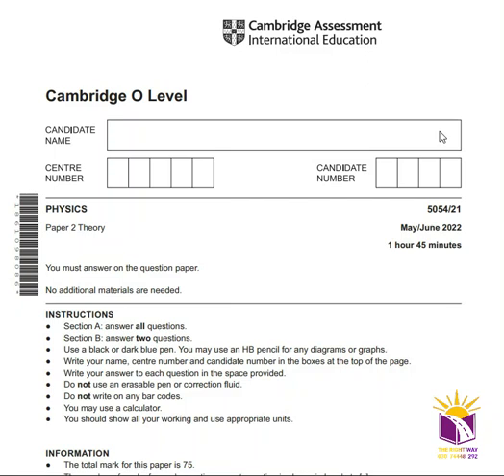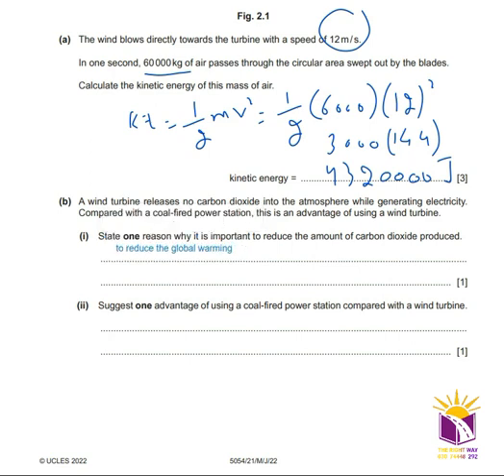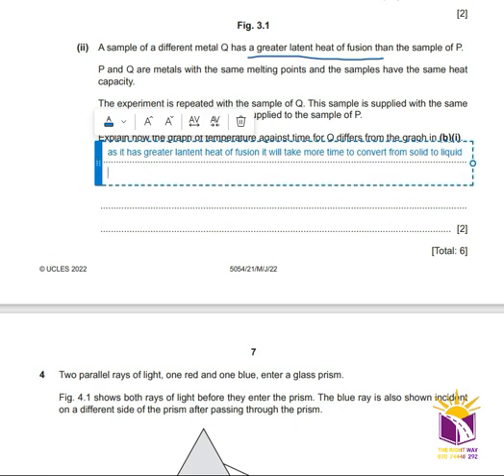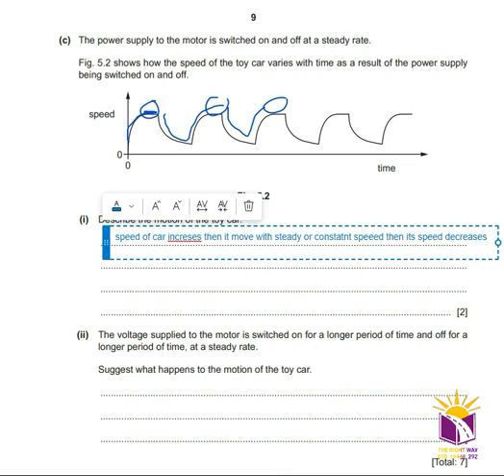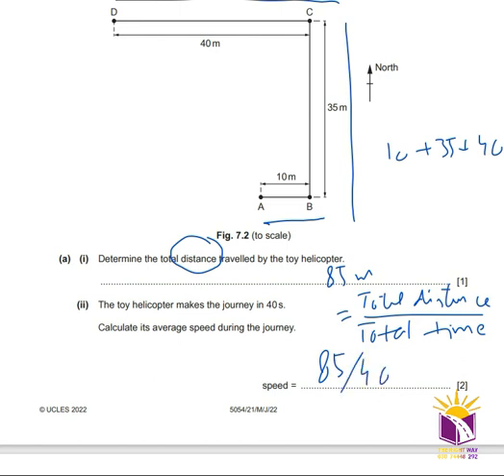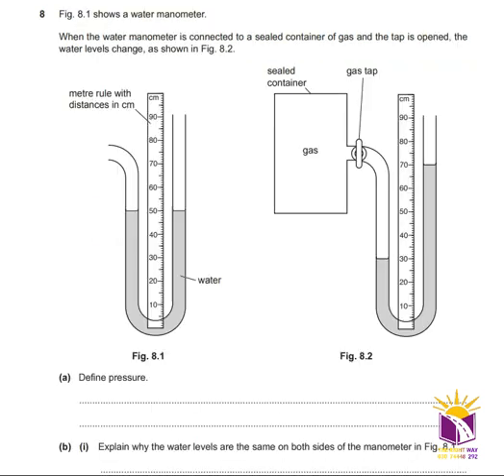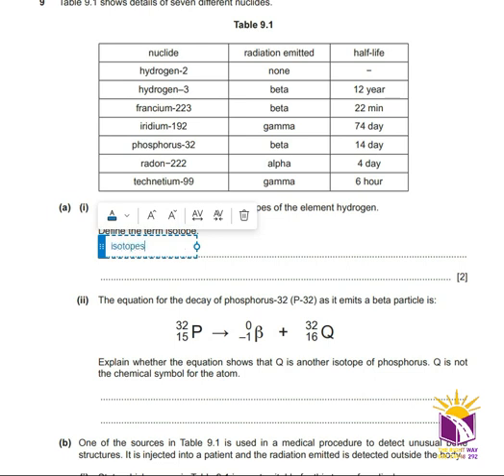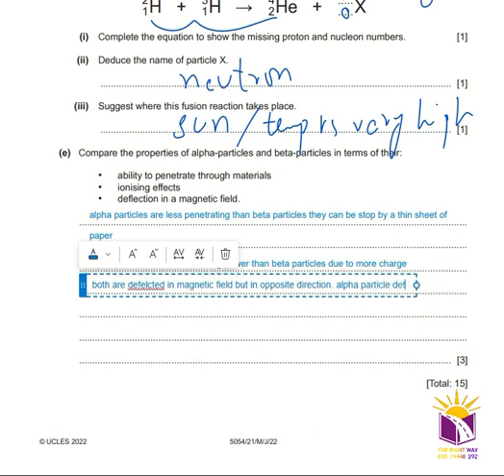O LEVEL PHYSICS PAST PAPER 5054/21/M/J/22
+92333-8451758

PHYSICS 5054/21
Paper 2 Theory May/June 2022

Section A

1 Fig. 1.1 shows a model of the human arm. The rubber band represents the muscle that moves
part of the arm XY up.
A mass is suspended from XY, as shown in Fig. 1.2. The weight of section XY is negligible and the model is at rest.

(a) (i) State two ways in which the dimensions of the rubber band change as the mass is
added to section XY.

2 Fig. 2.1 shows a wind turbine.
(a) The wind blows directly towards the turbine with a speed of 12m/ s.
 In one second, 60000kg of air passes through the circular area swept out by the blades.
 Calculate the kinetic energy of this mass of air.
kinetic energy = [3]
(b) A wind turbine releases no carbon dioxide into the atmosphere while generating electricity.
Compared with a coal-fired power station, this is an advantage of using a wind turbine.

3 (a) Define latent heat of fusion.
(b) A sample of metal P at 100°C is heated steadily until its temperature reaches 400°C.
 The melting point of the metal is 250°C.
 (i) On Fig. 3.1, sketch a graph to show how the temperature of the metal changes with time.
 (ii) A sample of a different metal Q has a greater latent heat of fusion than the sample of P.

4 Two parallel rays of light, one red and one blue, enter a glass prism.
Fig. 4.1 shows both rays of light before they enter the prism. The blue ray is also shown incident
on a different side of the prism after passing through the prism.
The ray of blue light strikes the left side of the prism at an angle equal to its critical angle c.
(a) (i) On Fig. 4.1, mark and label the angle of incidence i and the angle of refraction r for the
blue light as it enters the prism. [1]
 (ii) On Fig. 4.1, continue the path of the blue light after it strikes the left side of the prism. [1]
 (iii) The refractive index of glass for red light is smaller than the refractive index for blue light.
 On Fig. 4.1, draw the path of the red light as it travels in the prism and after it strikes the
left side of the prism. [2]

5 Fig. 5.1 shows a simple d.c. motor used in a toy car.
Terminals A and B are connected to a battery and the motor rotates.
(a) On Fig. 5.1, add labels inside the boxes to identify the parts of the motor indicated. [2]
(b) State what happens to the rotation of the coil when:
 (i) the number of turns on the coil is increased
 (ii) the magnetic field between the poles of the magnet is reversed.

6 (a) A light-dependent resistor (LDR) is used to sense the amount of light in a room.
 Fig. 6.1 shows part of the circuit used. The LDR is not shown.
 (i) Complete Fig. 6.1 by drawing the circuit symbol for an LDR between points P and Q. [1]
 (ii) Explain how the voltmeter reading changes as the amount of light falling on the LDR
increases.

7 Fig. 7.1 shows a toy helicopter. It can hover and travel through the air.
Fig. 7.1
A student flies the toy helicopter on a journey from A to B to C to D at a constant height.
Fig. 7.2 is a scale drawing of the path of the helicopter, viewed from above.
(a) (i) Determine the total distance travelled by the toy helicopter.
 (ii) The toy helicopter makes the journey in 40s.
 Calculate its average speed during the journey.
speed = [2]

8 Fig. 8.1 shows a water manometer.
When the water manometer is connected to a sealed container of gas and the tap is opened, the
water levels change, as shown in Fig. 8.2.
(a) Define pressure.
(b) (i) Explain why the water levels are the same on both sides of the manometer in Fig. 8.1.
 (ii) Explain why the water levels change when the gas tap is opened with the manometer
connected as in Fig. 8.2.

 9 Table 9.1 shows details of seven different nuclides.

(a) (i) Hydrogen-2 and hydrogen-3 are isotopes of the element hydrogen.
 Define the term isotope.
 (ii) The equation for the decay of phosphorus-32 (P-32) as it emits a beta particle is:
Explain whether the equation shows that Q is another isotope of phosphorus. Q is not
the chemical symbol for the atom.